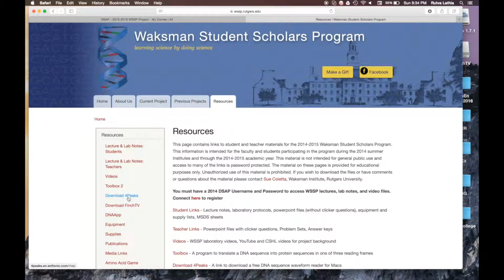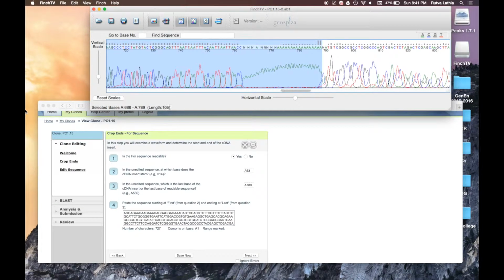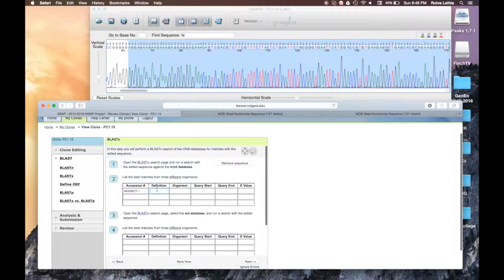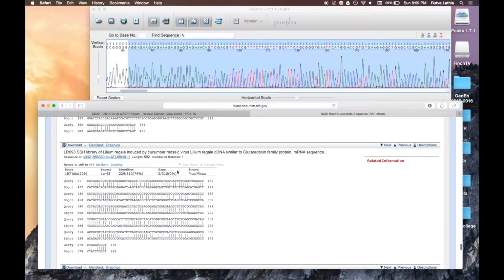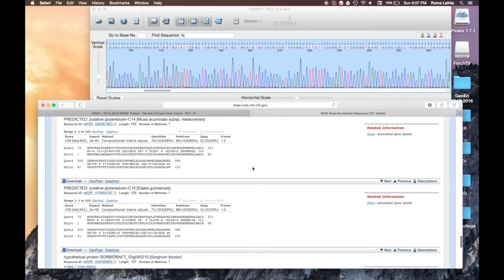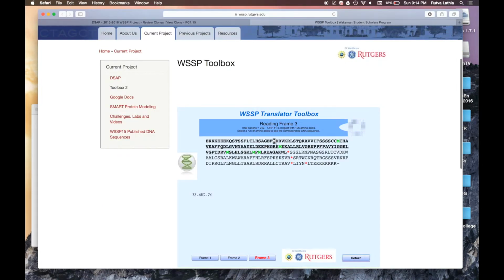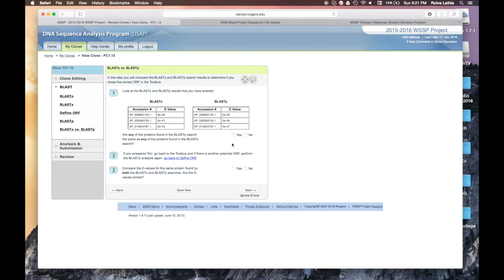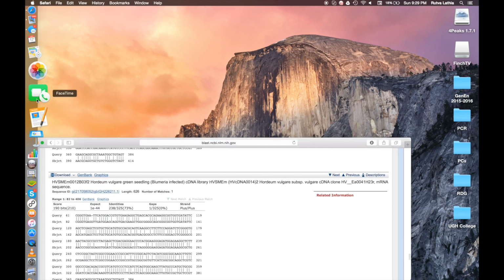How To: DSAP Practice Clones.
Couple things:

1- All the blue parts in the Finch Tv website... you have to fill them out even though in the video I say not to. You can put in the school's info if you want. Put them as organization and their Phone number if you don't want to put down your phone number. But honestly, they don't send anything as far as I can tell.

Also, I'm on remind all the time, so just text me if you need me to clarify something from the video.